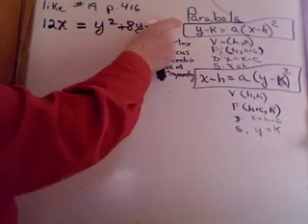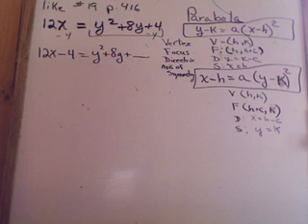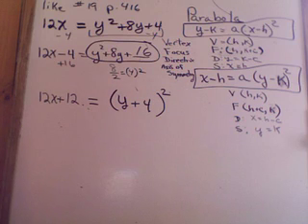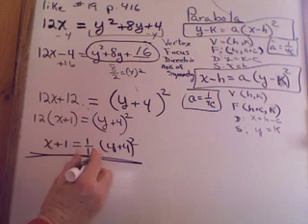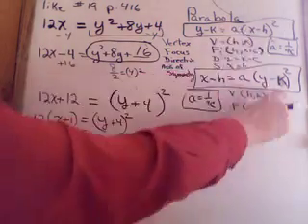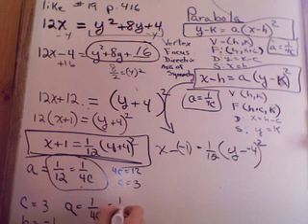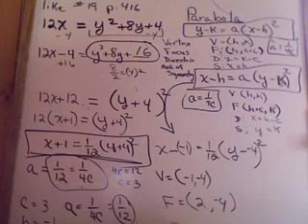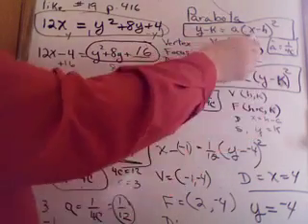Parabola p 416 like #19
Algebra and Trigonometry: Structure and Method Book 2: Classic (Hardcover)